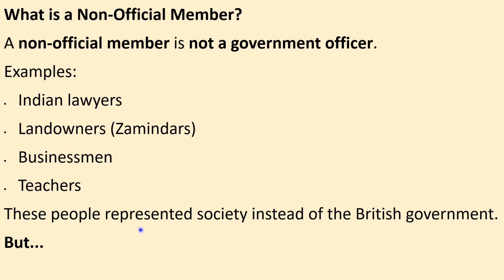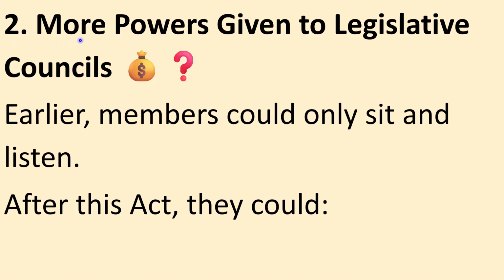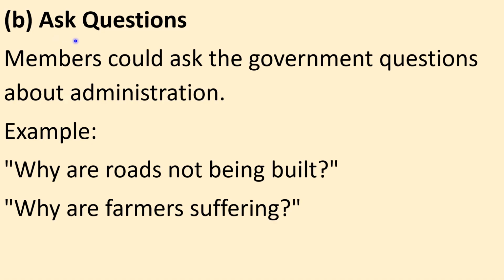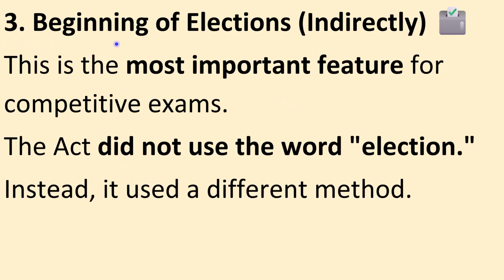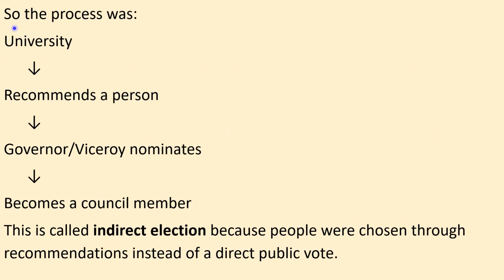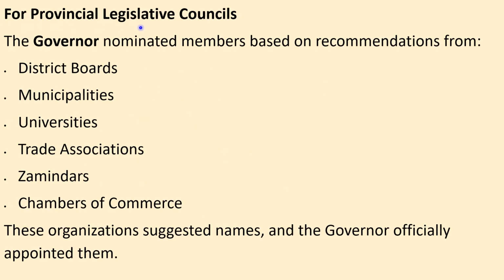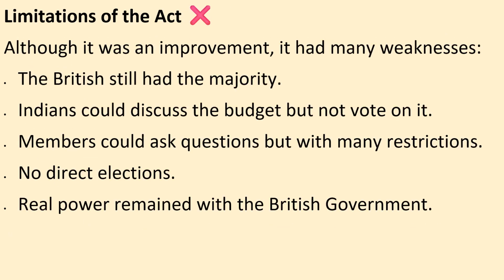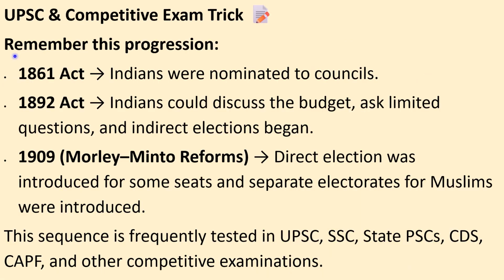Indian Councils Act of 1892 (Part 12)